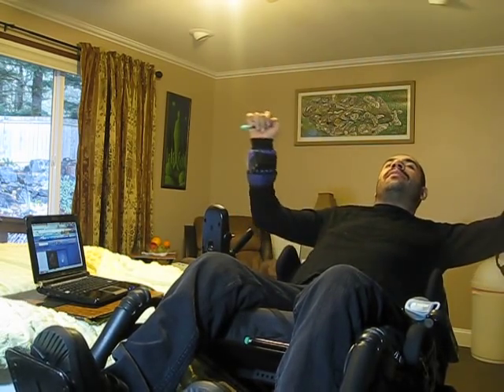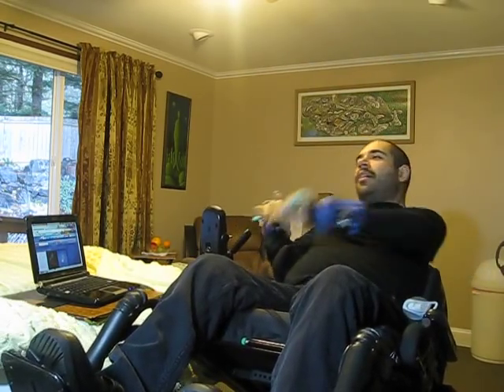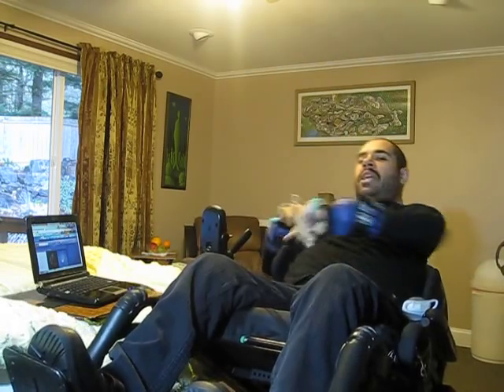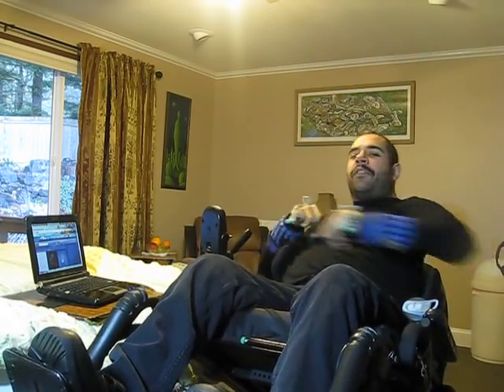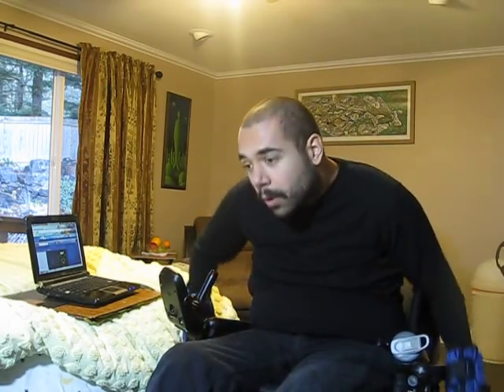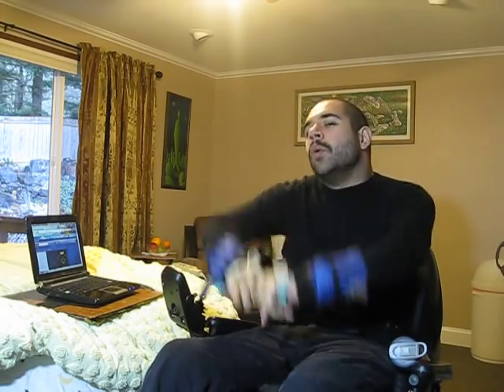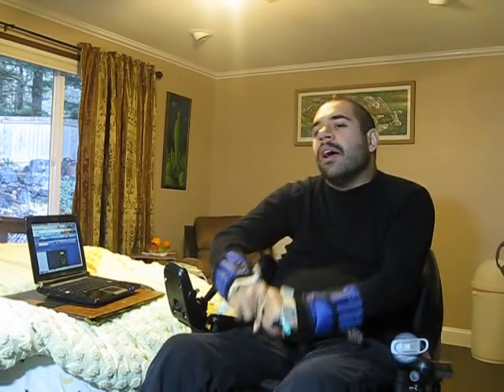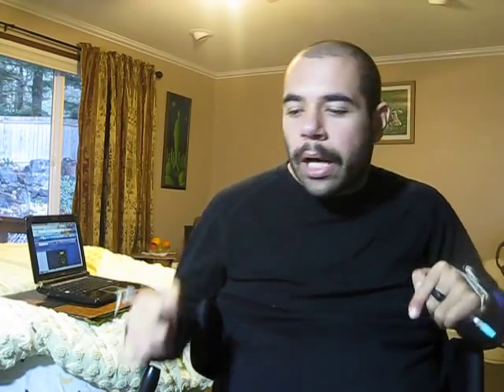Quadriplegic: Easy workout that gets your heart rate up! Part Two